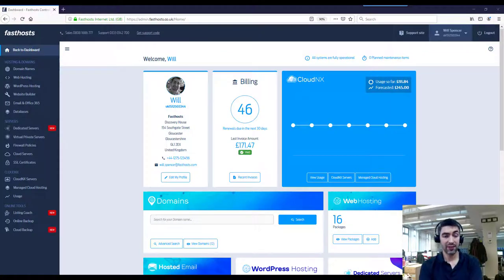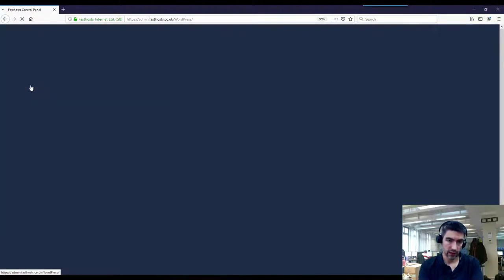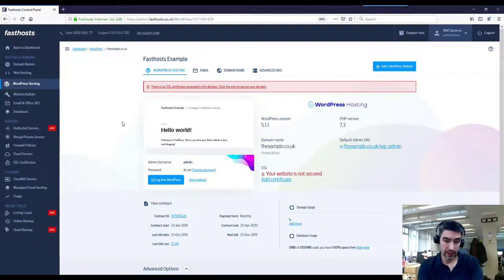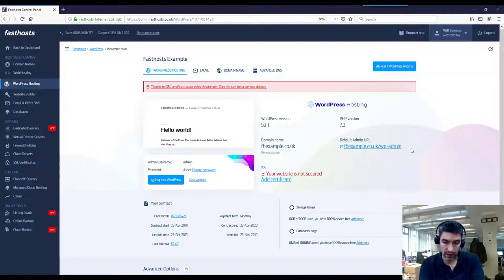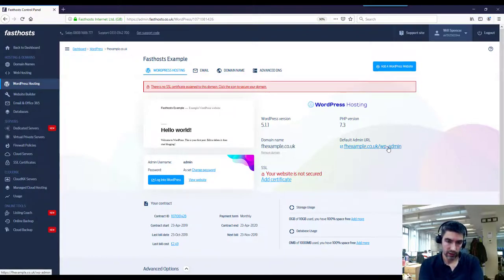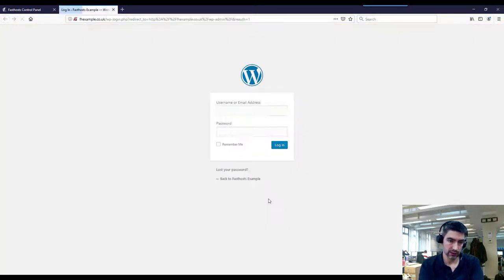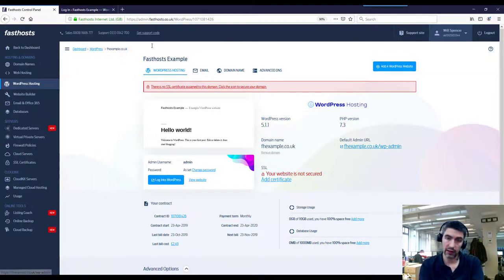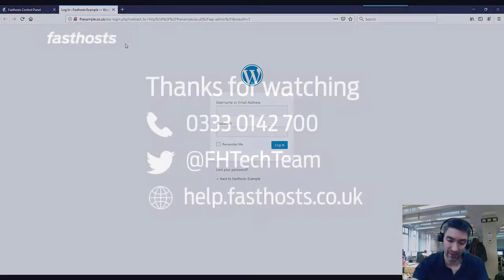Logging in to your Fasthosts WordPress hosting admin portal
This video will show you how to connect to your WordPress admin area in  browser.

Prefer a text guide?

If you have any questions or feedback, please contact our 24/7 support team. There are 3 ways to contact support:

(You must be logged into your account and chat is available Monday - Friday 09:00 - 18:00 GMT)

(24/7 and you must be logged into your account)